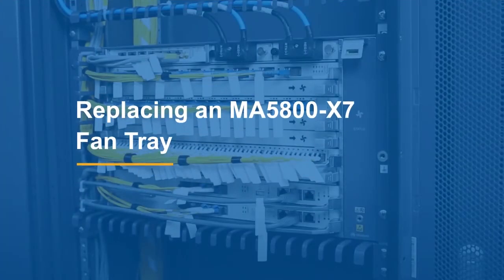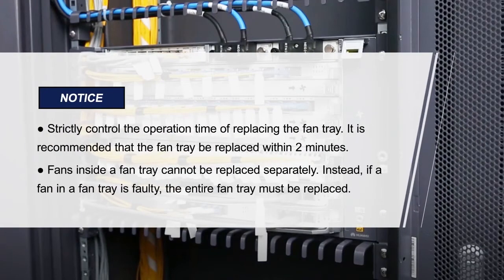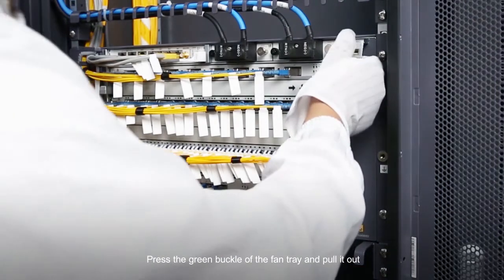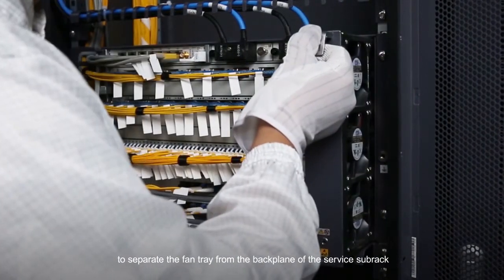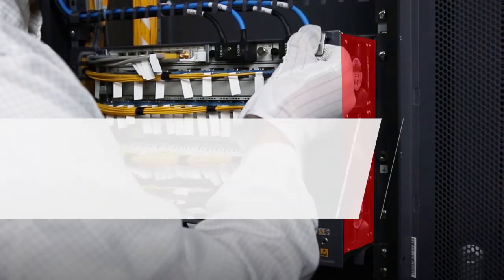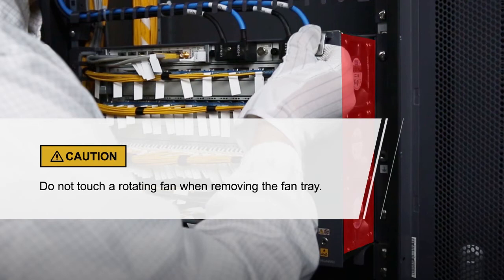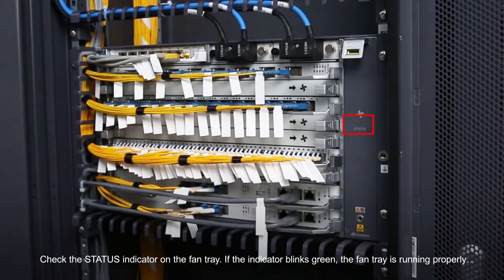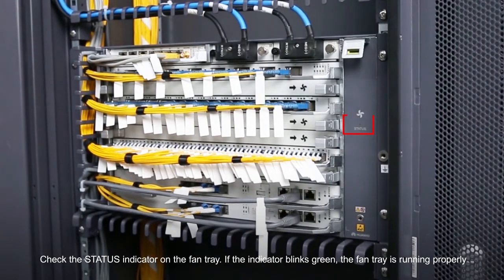Replacing an MA5800 X7 Fan Tray V1 0